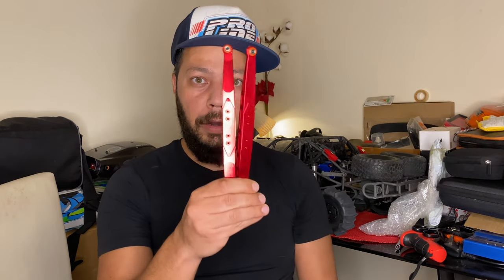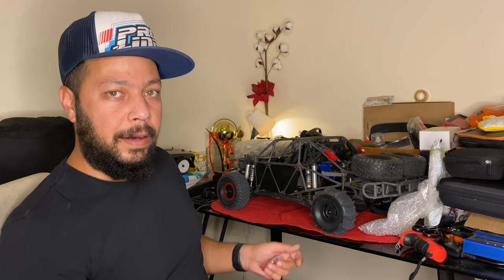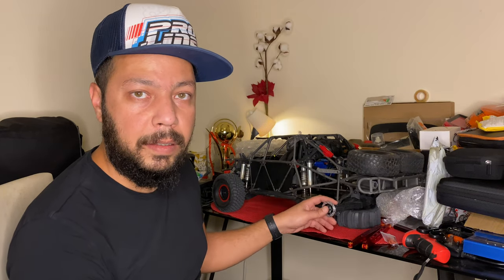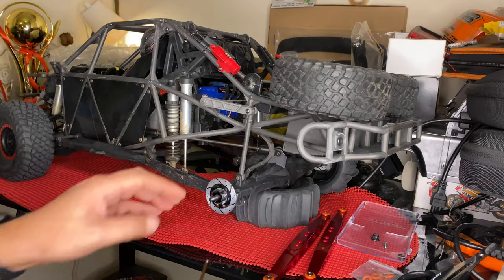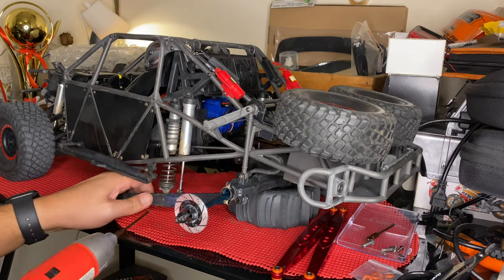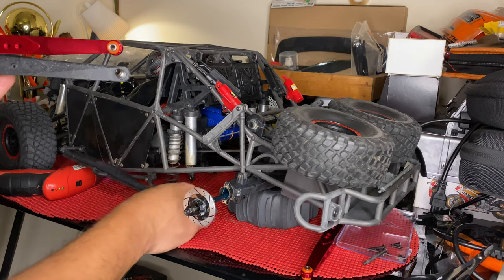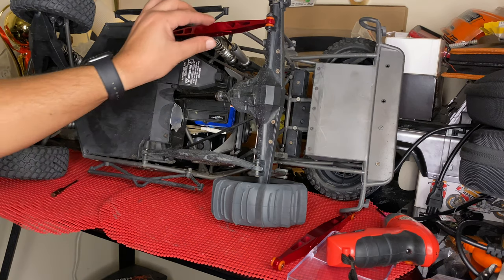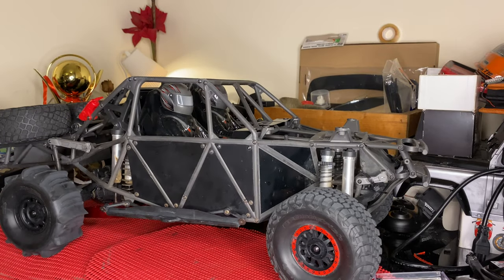Alloy Rail Arms for The Traxxas UDR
ENRON CNC Aluminum Trailing Arm Rear Lower Linkage #8544 for RC Car Traxxas 1/7 Unlimited Desert Racer UDR 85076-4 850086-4
Dirt cheap and goooood
here where you can buy it